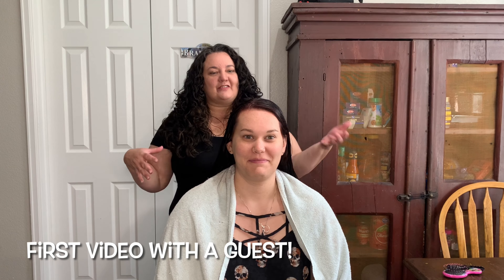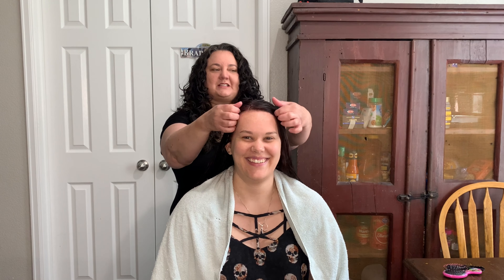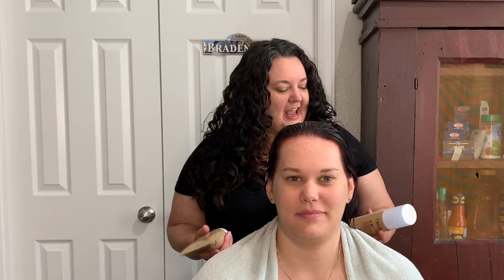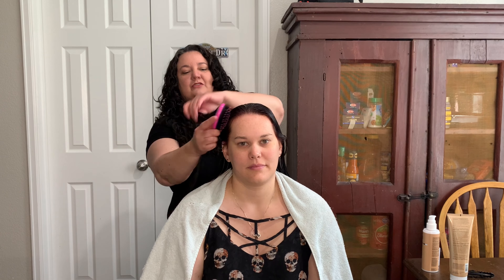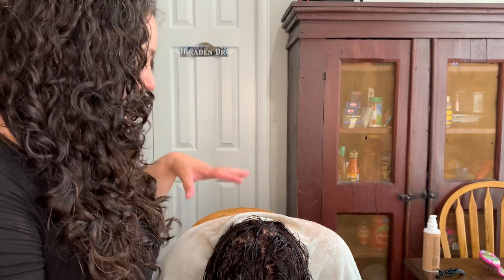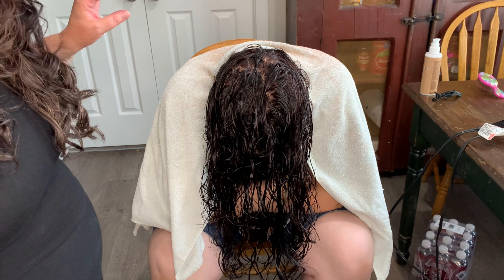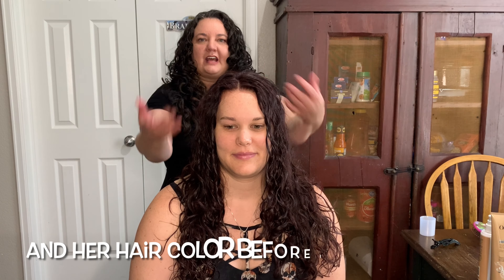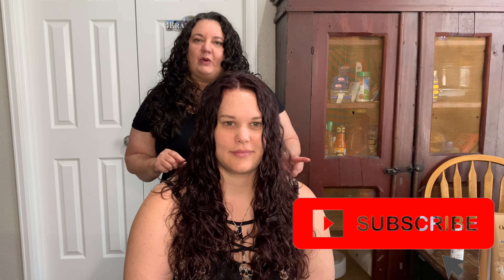Styling Fine, Low Density, Wavy/Curly Hair | Tips From a Hairstylist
In this video I demonstrate styling fine, low density wavy/curly hair on a friend of mine using Ouidad's Curl Shaper products.  I show you the whole process including diffusing (sped up so the video isn't forever long).  I also share tips for working with this hair type since it is fragile and also dries very quickly.  We might be able to talk her into bringing her back on for more shenanigans!  This video was a bit chaotic because it's the first time I filmed with someone else but I'll do better next time!

Products Used:
Verb Ghost shampoo
Verb Ghost conditioner
Ouidad 3 in 1 hair milk
Ouidad Curl Shaper jelly

🌟One on one virtual hair coaching sessions!